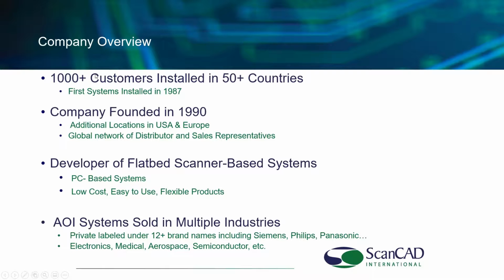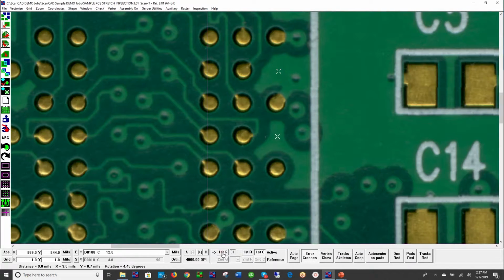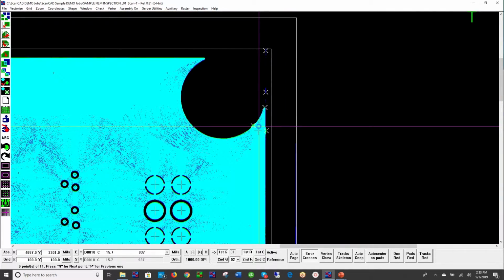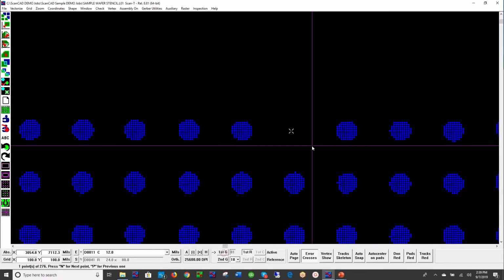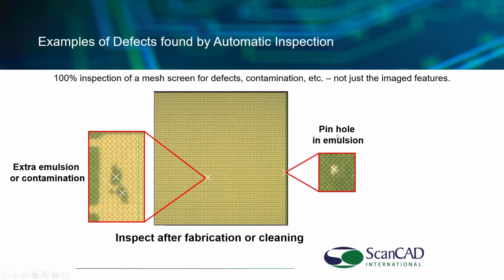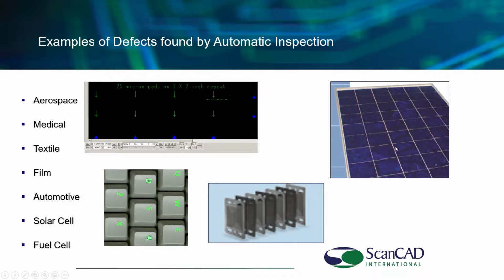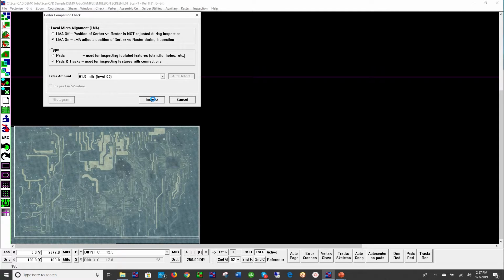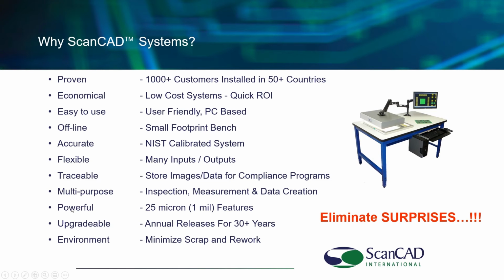Multi-purpose Inspection and Measurement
This video provides a complete PowerPoint presentation and product demonstration of the ScanCAD International ScanINSPECT system using real-life samples.